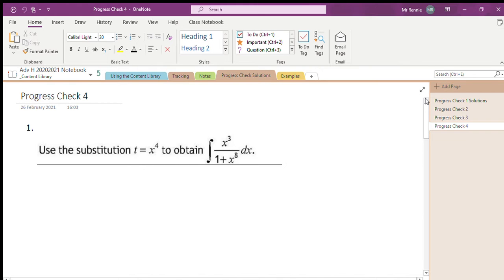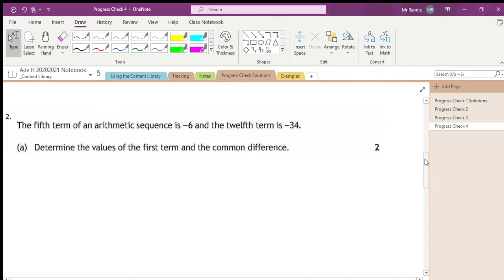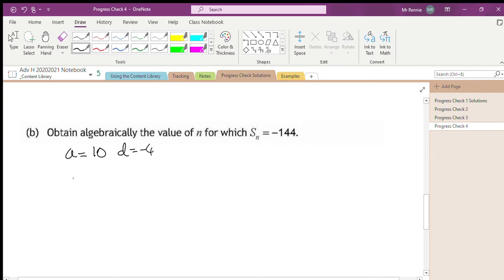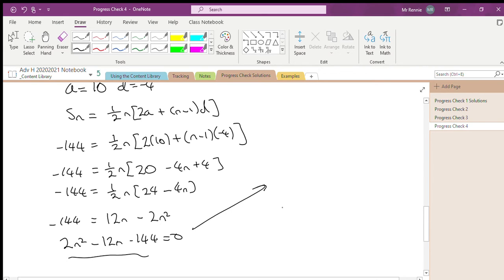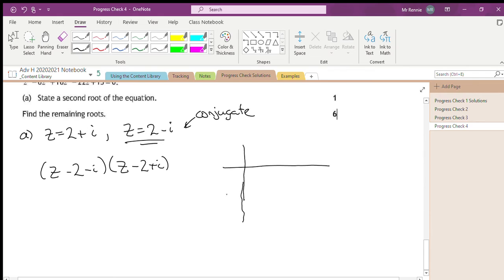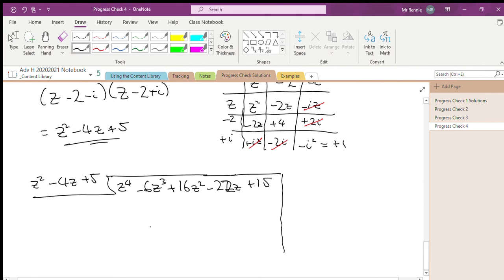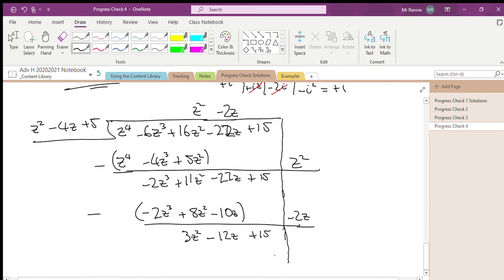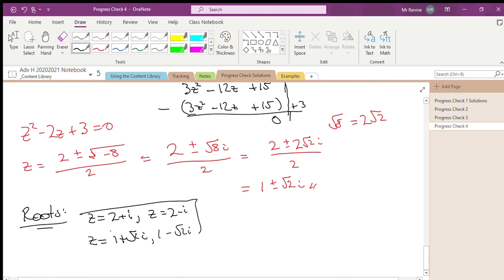Progress Check 4